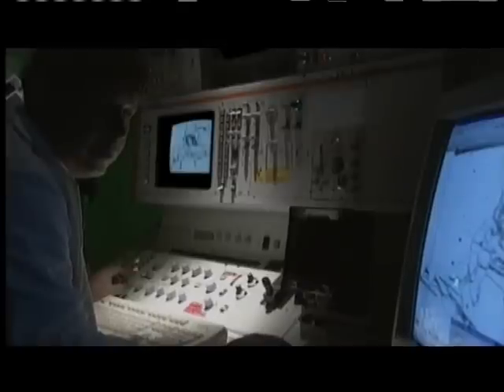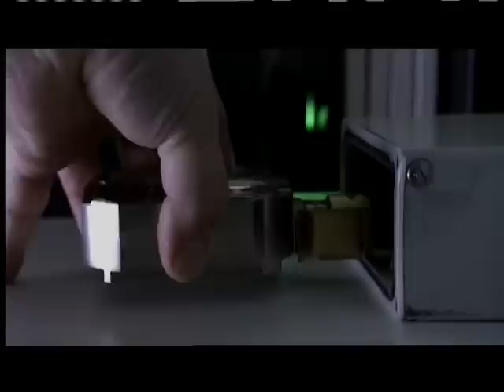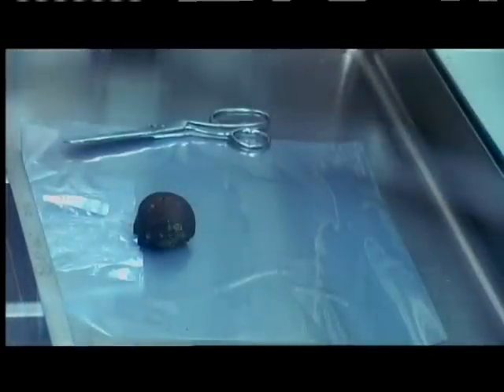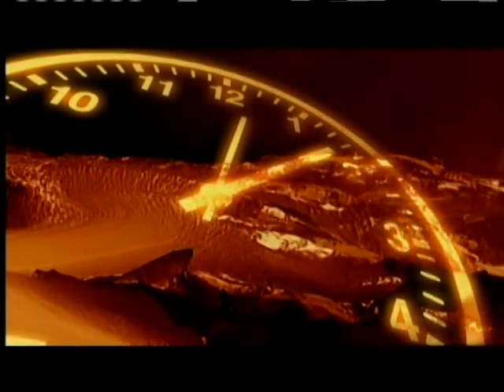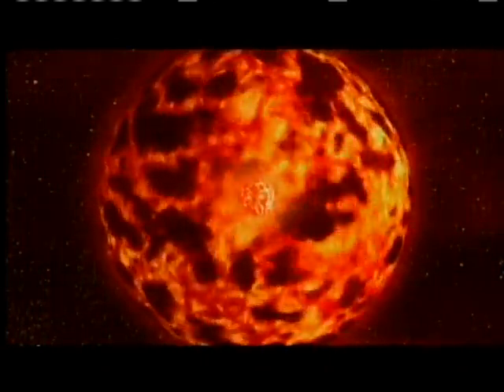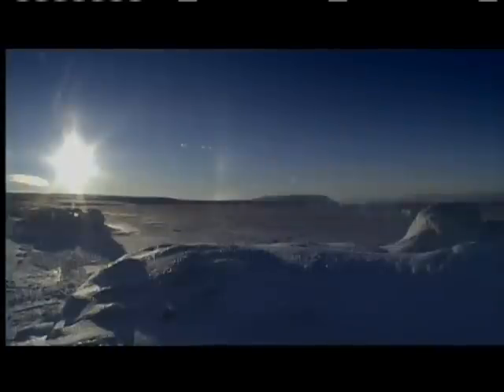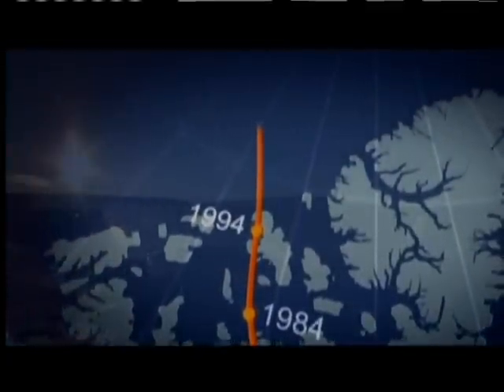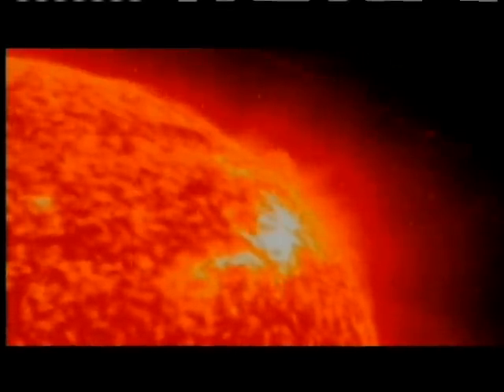2of6--Origins - Earth is Born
PART 01
This episode examines the first billion years of Earth's existence—a time of continuous catastrophe. Blasted by comets and meteors, rocked by volcanic eruptions and earthquakes, and seared by acid rain, the early Earth seemed a highly improbable place for life to take hold.